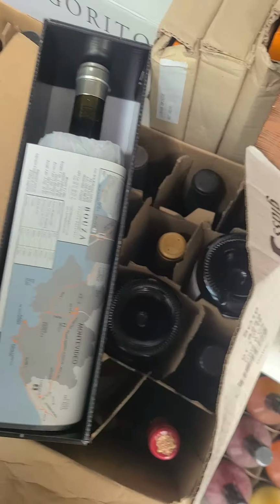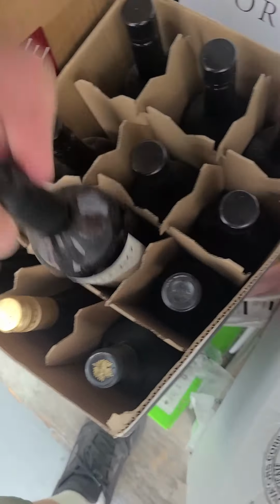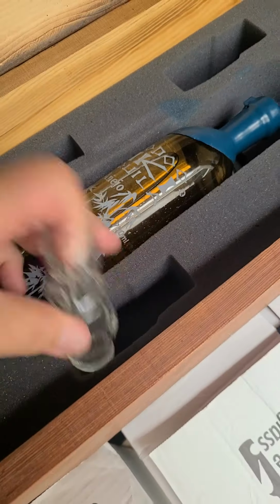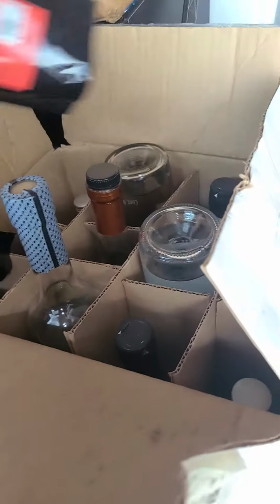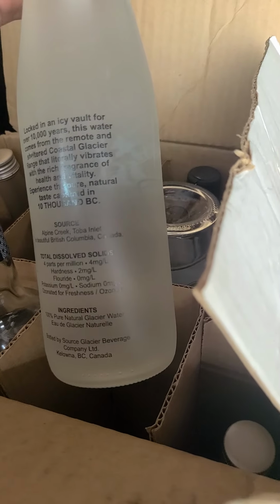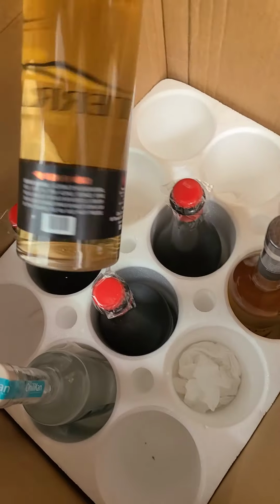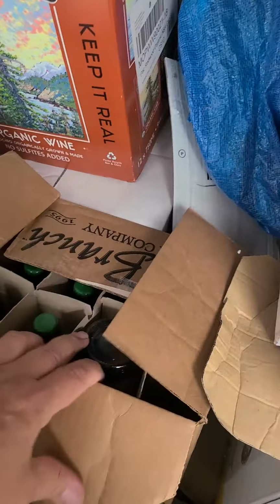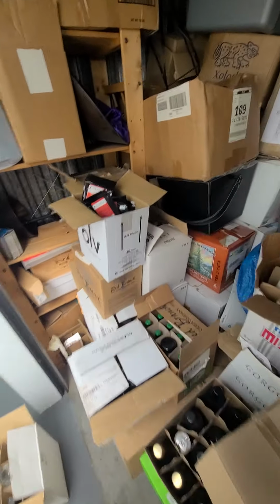Wine Storage Locker Unit Purchase We just Bought - BAAM! Partayyyyy Time?! Over 400 Bottles so far!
We will call this the "Wine" unit. We solely bought this unit because there was so many boxes of wine, we had to buy it. But we also were worried that they have got hot and ruined, but this is a place where we have bought units before and know the faculty is nice and cool in side - so no worries there! We paid around $1,400 including fees for this 10 x 10 unit.

So far we have around 36 cases of mixed bottles of wine and some small amount of random  tequila.  We think there is around 400 bottles of wine, WHOA!  Someone want to drink with me, LOL.

Enjoy your day from the Locker Junkies Team! Give us a Thumbs Up as we're growing our small family owned business and channel!